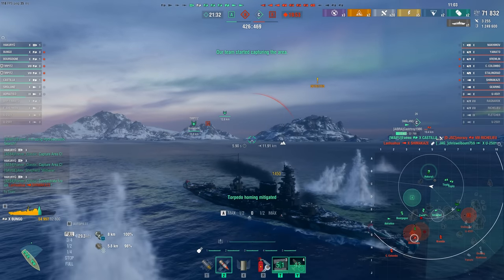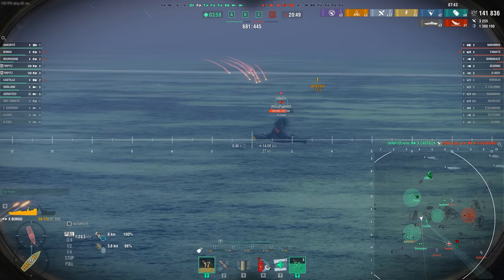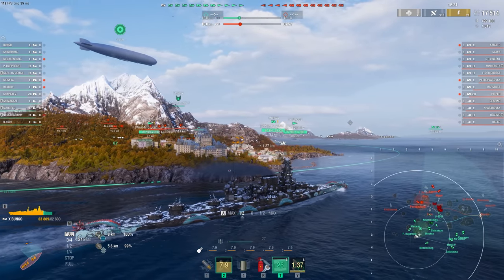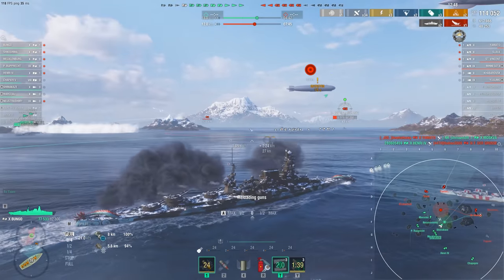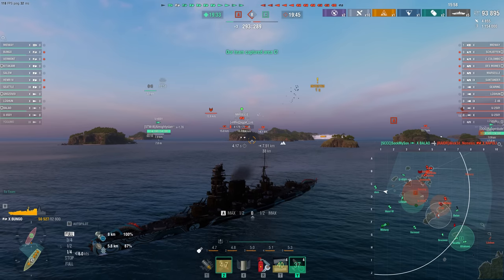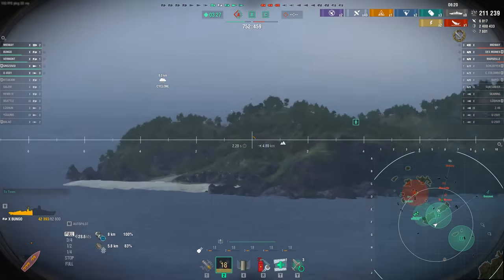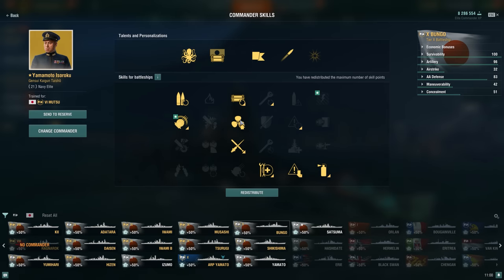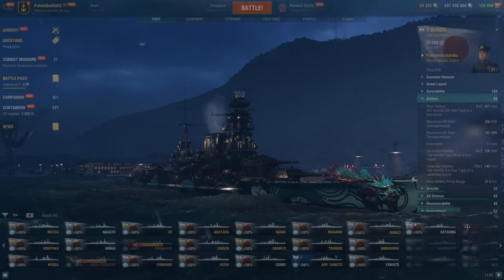Much Better Than I Initially Thought - Bungo Final